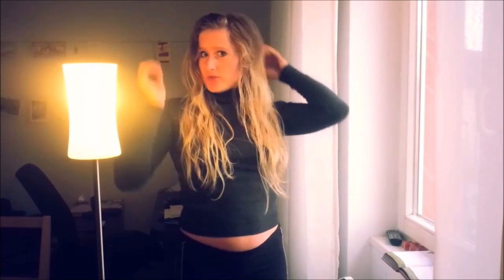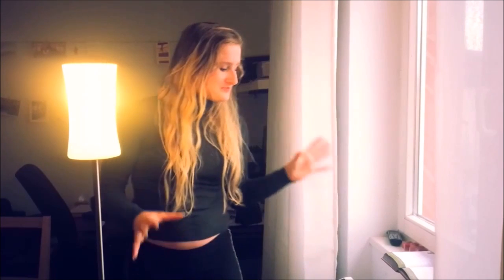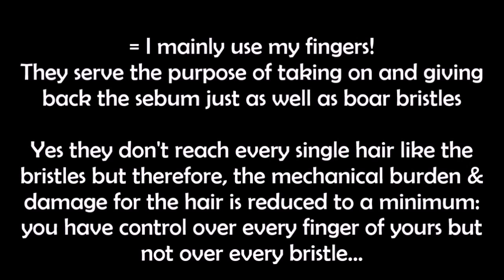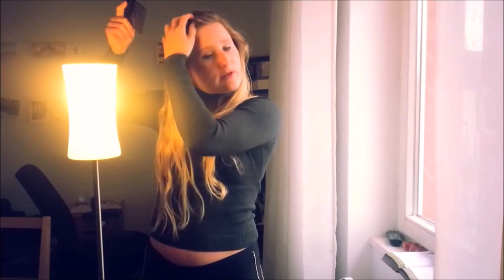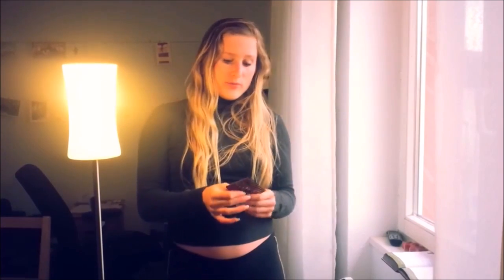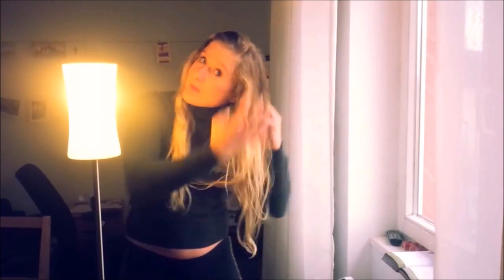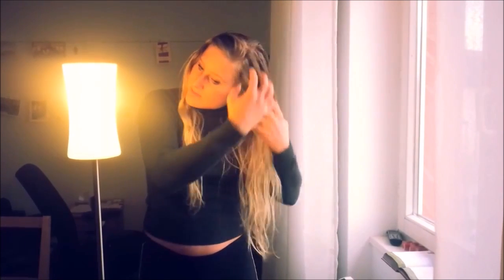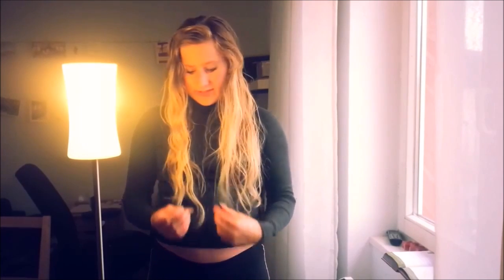Hair Preening: Are there vegan boar bristle brushes? What I use to distribute sebum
:) Distributing the sebum down the hair shaft to your ends is the best thing you can possibly to care for your hair! Do it longterm and breakage, damage & split ends is gonna belong to the past :) No I’m not skinny because I move so much ;) Follow me on Strava

The amazing recovery tool I use to make sure I get fitter vs. overtrained, sick and burned out – I’m absolutely stoked, it’s my new coach – all kinds of elite athletes use it (video coming soon):
The heart rate monitor I use to measure my heart rate variability as one factor of my recovery score

Shea Moisture mildestes Shampoo ever – gibt kein besseres für mich, meine Haare LIEBEN es – nutze es zu alternativen Haarwachmethoden, weil ich so extrem hartes kalkhaltiges Wasser habe

Olaplex – the first product that can actually repair hair for real! Saved my deadbleached hair (video coming soon)

Abnehmen mit so vielen Kohlenhydraten wie du willst - nie wieder Diät und dabei lebenslang schlank & gesund
How to lose the weight for good with as much as you want from the foods you love

Why whole foods are the way: Vegan alone does not mean healthy - how to be a HEALTHY vegan
As Audio book here – perfect for busy people to listen to it while doing something else

China study (deutsch) - Die wissenschaftliche Begründung warum vegan der Weg ist
Hier also Hörbuch – perfekt für Vielbeschäftigte & Pendler, die es „nebenher“ schaffen!
Das offizielle High Carb Kochbuch zur China Study - Über 120 vegane Rezepte

The China Study (english): The Most Comprehensive Study of Nutrition – The Reason why vegan is the way for Weight Loss, And Long-term Health

Warum die Makronährstoffverteilung 80/10/10 und ein großer Anteil an Rohkost in unserer Ernährung gut für uns ist

Warum gekochtes Essen aber alles andere als böse ist (wenn es vollwertig, pflanzlich & fettarm ist)

Bin ein Fan von Transparenz: Beim Kauf über die Amazon-Links erhalte ich einen kleinen %-Satz (ohne, dass ihr mehr zahlt!), der mir hilft, diesen Kanal aufrechtzuerhalten.